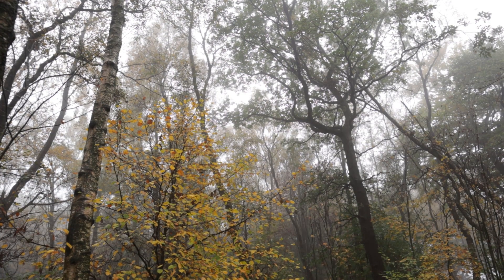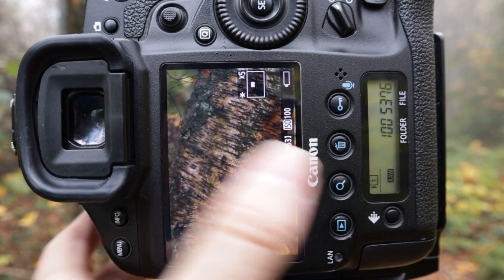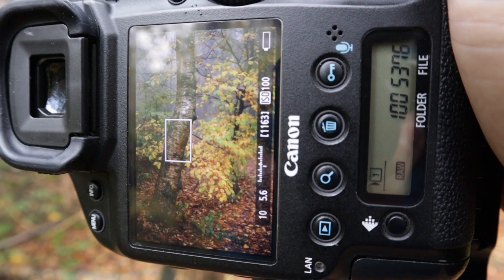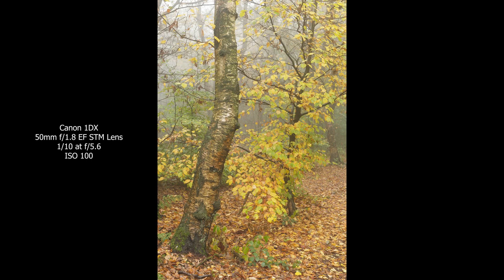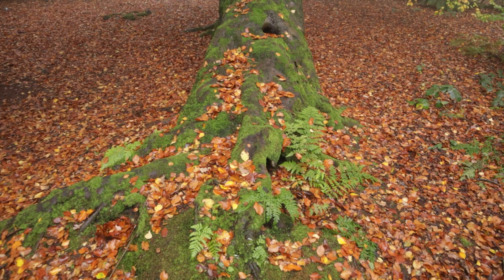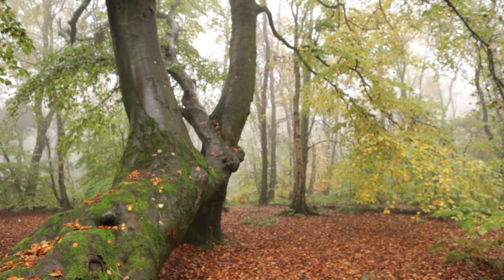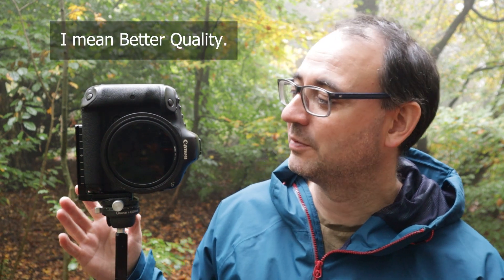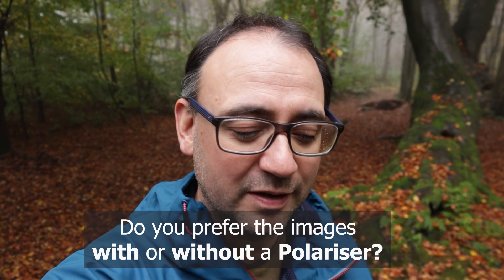Autumn Woodland Photography Tips & When to Use a Polarising Filter (Nisi V5-PRO)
Autumn Woodland Photography & When to use a polariser. The conditions of mist and fog are perfect for photography in this woodland today and this is the first time I use my new Nisi V5-PRO Polarising Filter. A polariser is not something you have to use to saturate colours and eliminate reflections - it really depends on the mood you are trying to capture. Do you prefer the images with, or without a Polarising Filter?

Amazon

Equipment: Canon 1DX Mark i; Canon EF 24mm f/2.8 lens; Canon EF 50mm f/1.8 STM Lens; Ulanzi & Coman Zero Y Travel Tripod

Silver Waves by Track Tribe
We Share This by Freedom Trail Studio
Pouring Out by Asher Fulero